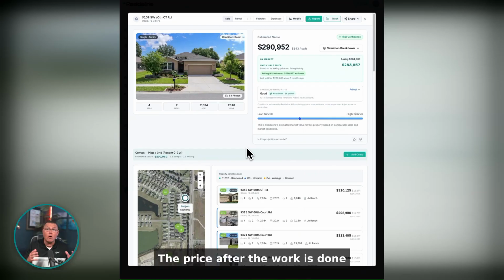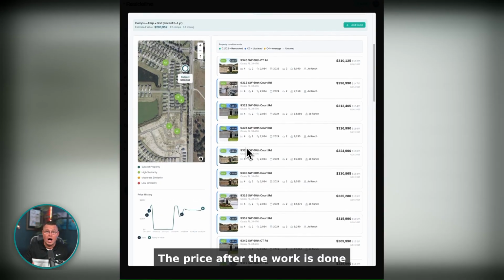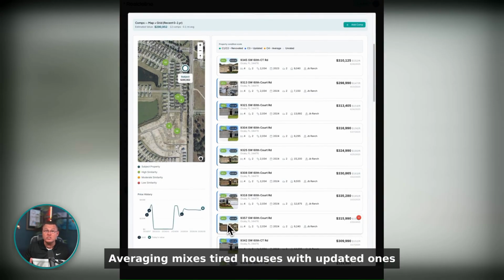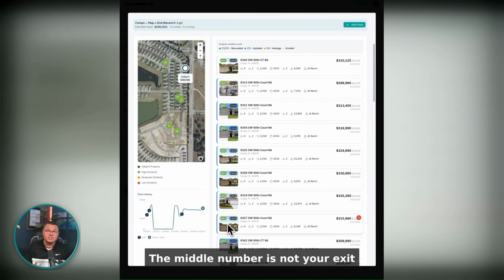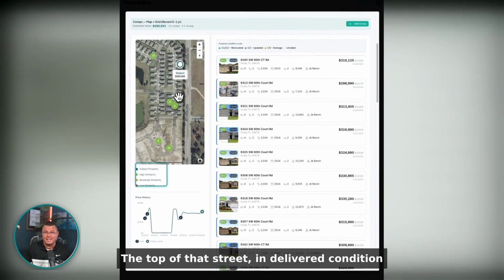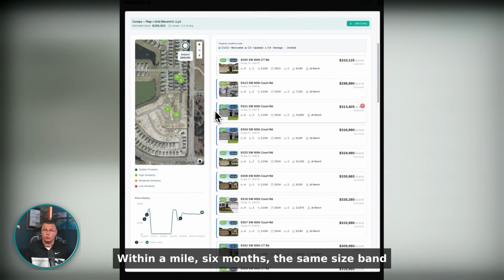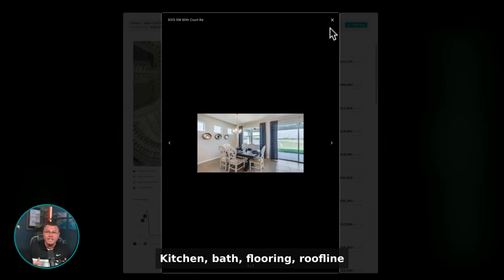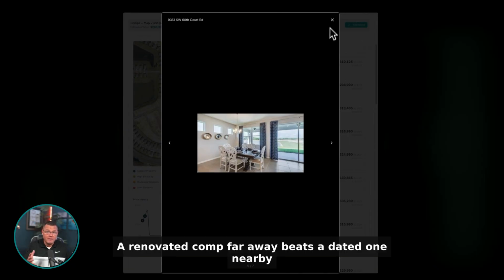Real Estate Investing, By the Numbers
ARV, the after repair value, comes from sold comparables that are already renovated, not from an average of every nearby sale. Grade the condition of each comp before you use it.

This video covers the comp based ARV method: how far out to pull sales, how recent they need to be, how to read condition off listing photos, and why a renovated comp slightly farther away beats a dated one across the street. It also covers the mistake that produces most bad ARV numbers, which is averaging mixed condition sales. For reference on how we hold ourselves to this, Resideline valuations carry a 3.26% median valuation error, measured on homes we valued while they were still listed, then graded against the actual closing price.